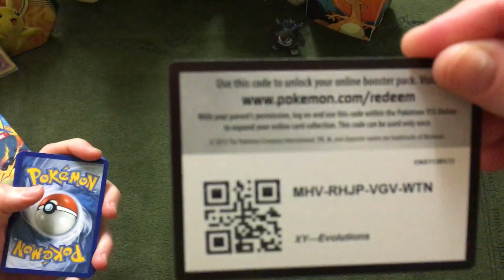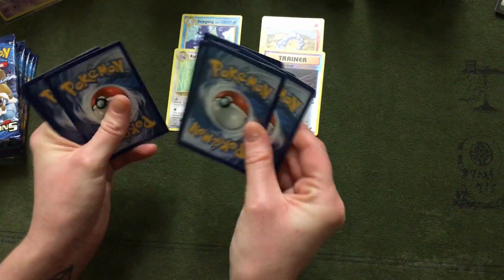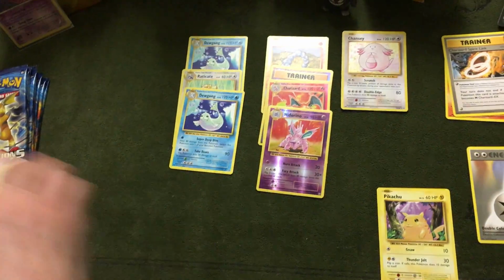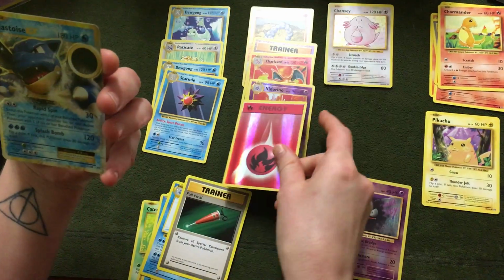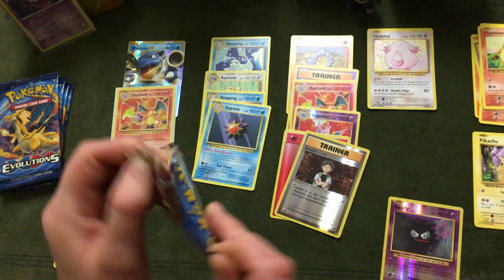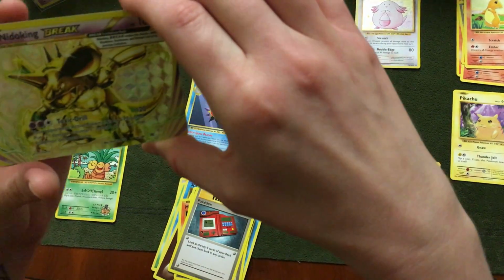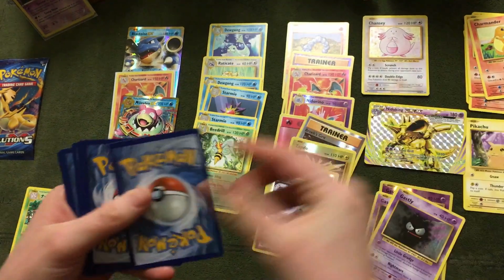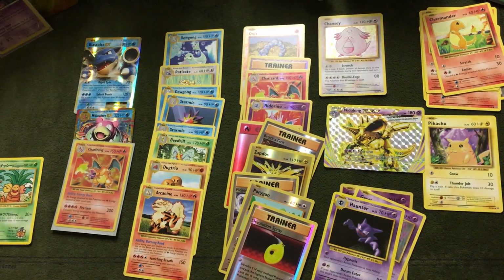Pokemon Evolutions box opening part 3/3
i hope you enjoyed our awesome super special booster box opening of Pokemon Evolutions please click the annotations in the corner to check out part 2/3 of the box opening.